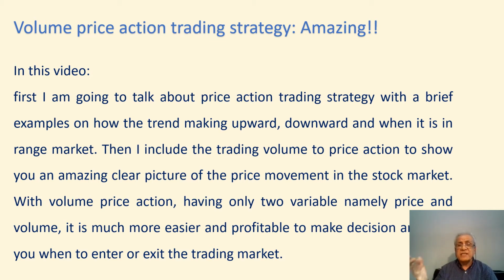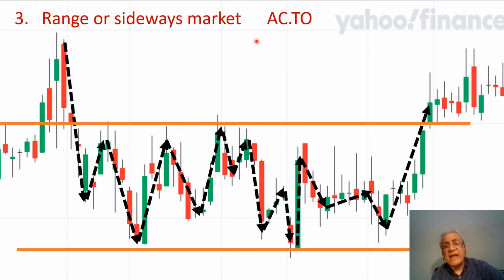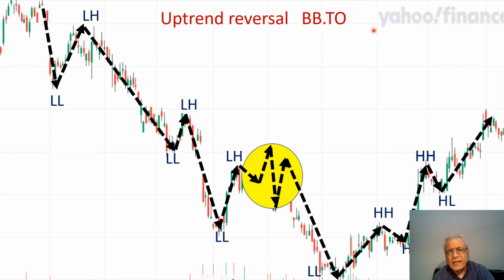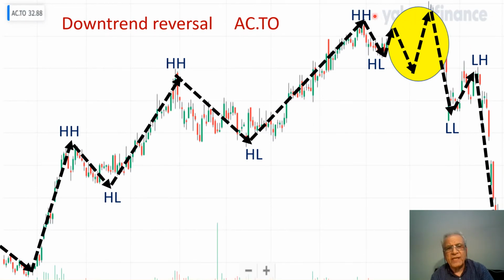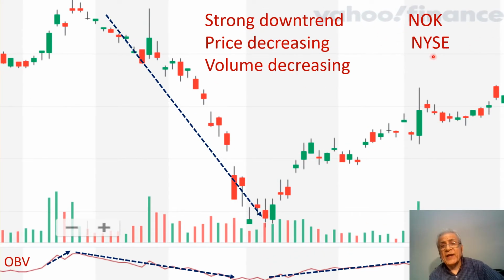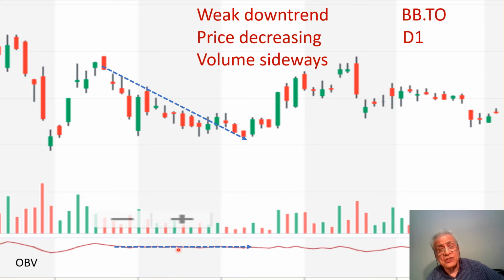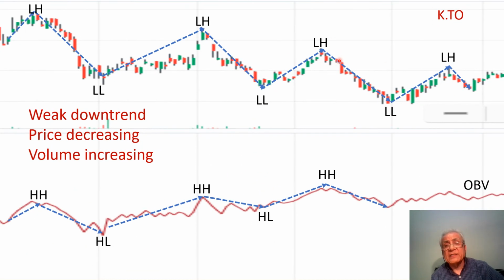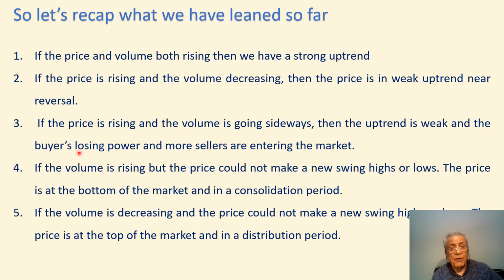Volume Price Action Trading Strategy: Elevating Your Profitability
Price action trading is a methodology based on historical prices, offering insight into market movements and aiding in trading decisions. Investing time in learning this approach enhances clarity in entry and exit strategies. This presentation delves into price action trading strategies, illustrating trends in upward, downward, and range markets. Additionally, we explore the integration of trading volume with price action, providing a clearer picture of market movements. Practical examples are included to elucidate the trading strategy.